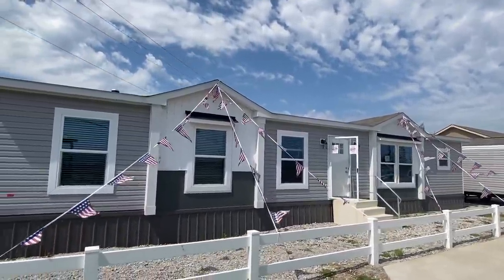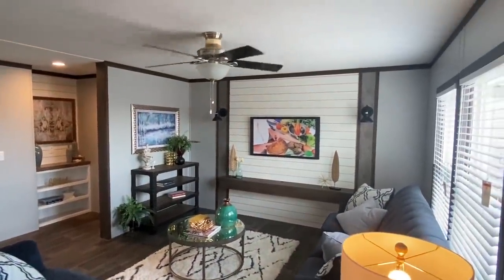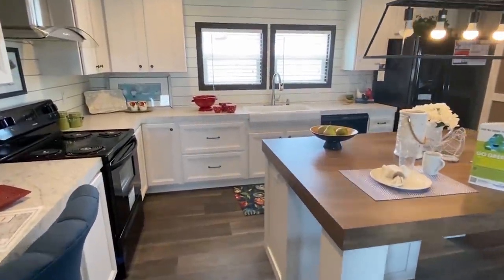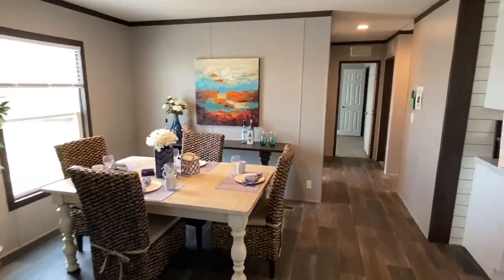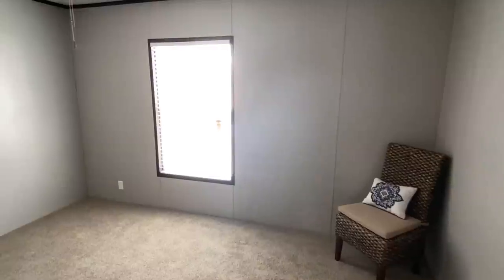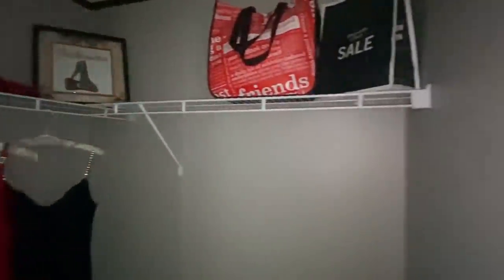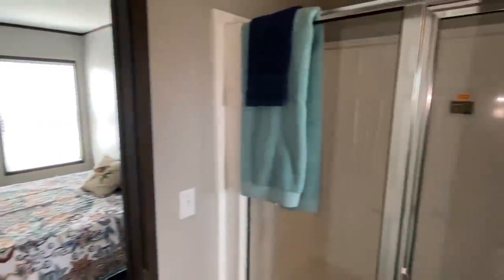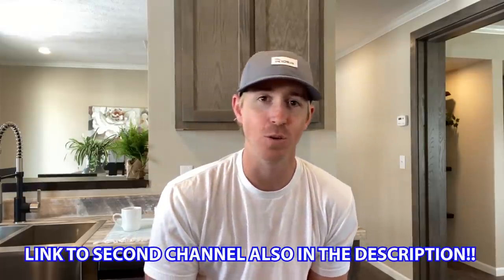The most economical mobile home! 3, 4, or 5 bedroom option on this double wide! Mobile Home Tour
This home has a 3, 4, or 5 bedroom option for the floor plan which is crazy!! Hey everyone, this is Chance with Chance's mobile home world and we have a wonderful mobile home video tour video for you.

This double wide is cost-effective and perfect a perfect option for a second home as well!! The manufacturer for this house is Clayton. The model for this home is the "Farmhouse Breeze." This manufactured home is a 28x56 with 3 bedrooms and 2 bathrooms and has roughly 1,568 square foot(the pricing is for this size.) Let me know what you think about the video! I hope you enjoy this mobile home walk through video.